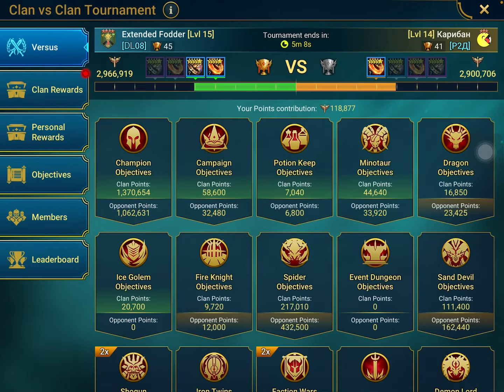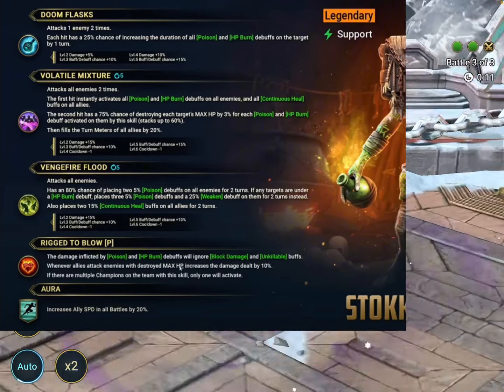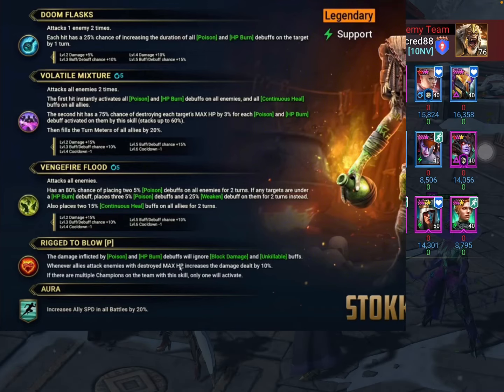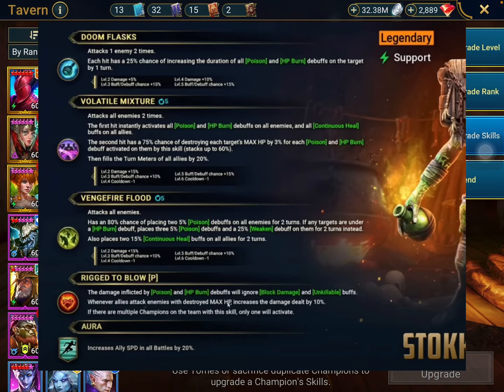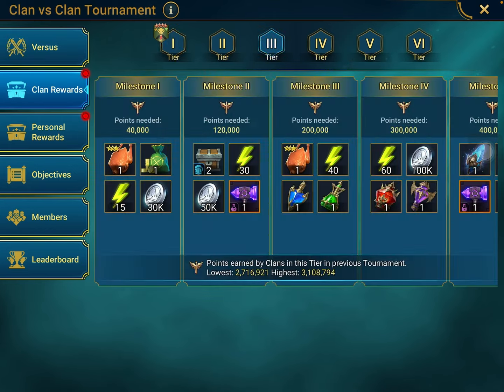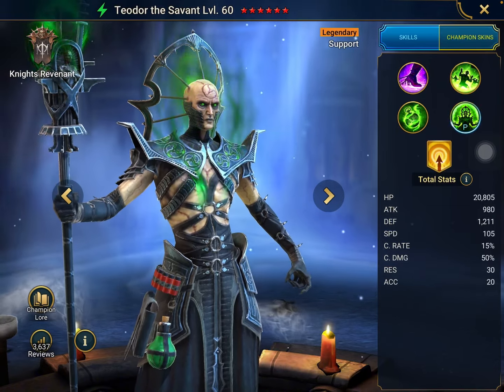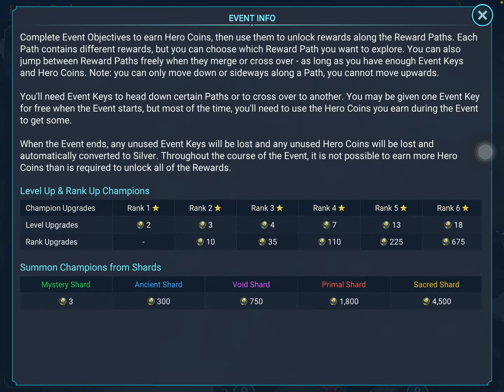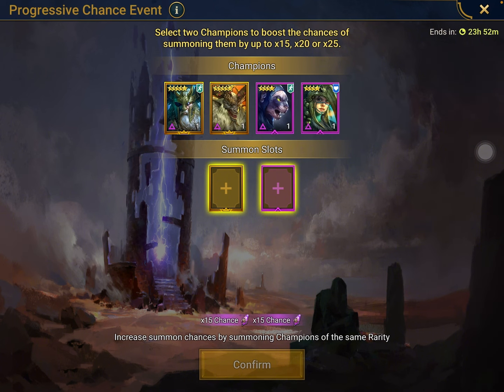DON’T MAKE THIS HUGE MISTAKE! | Raid: Shadow Legends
The new fusion absolutely fantastic for nearly every player in the game! Make sure you guys think about it clearly before you either skip or go for it.

If you guys are interested for a free takeover/coaching session, make sure to drop your discord ID in the comments and I’ll make a video on your account!

0:00 Intro
1:02 Fusion breakdown
3:51 Good Pairs
4:49 Comparison
5:54 Hero’s Path
7:00 FREE TAKEOVER